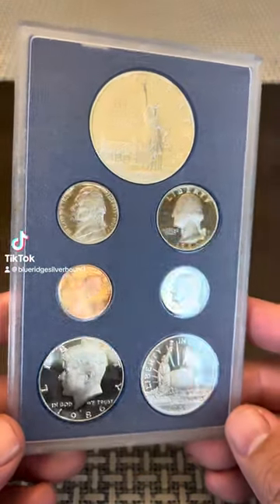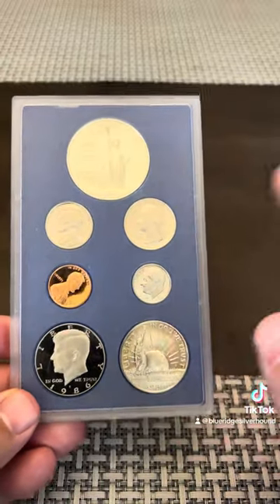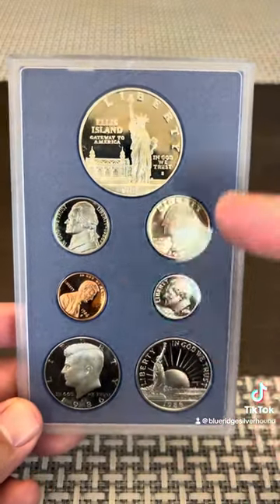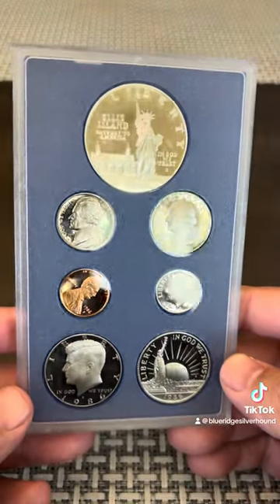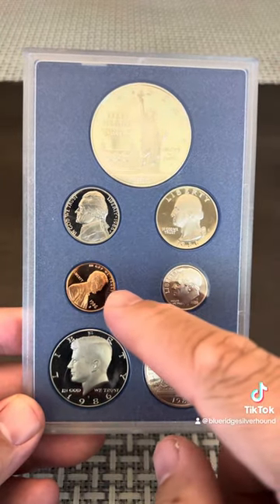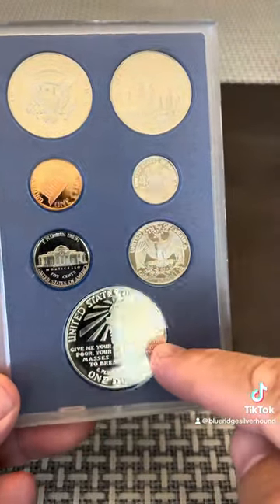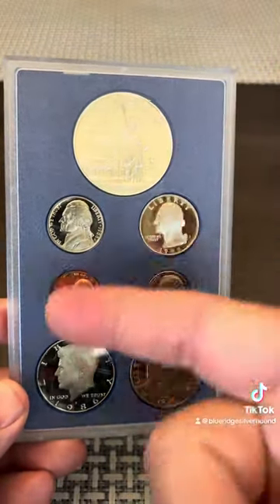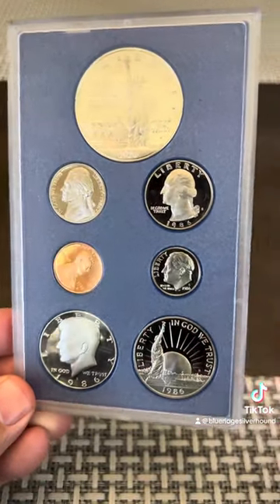U.S. Mint’s Original Plans For These Sets Went Terribly Wrong!!